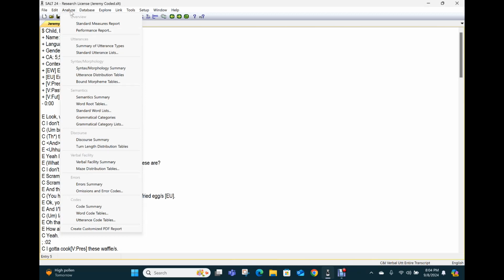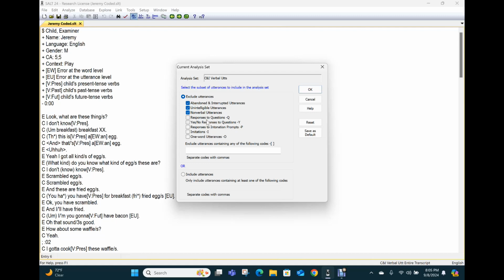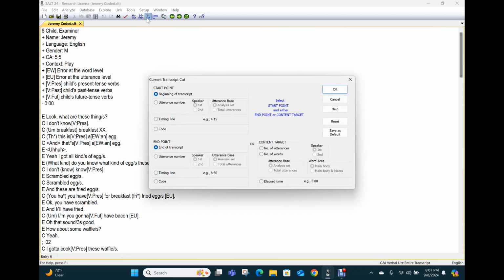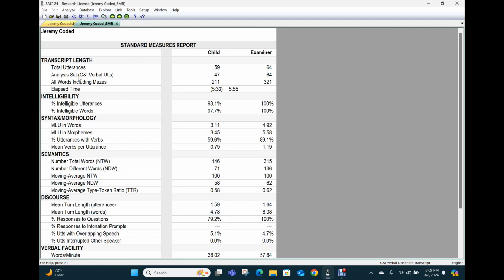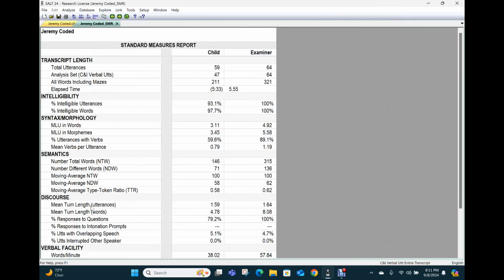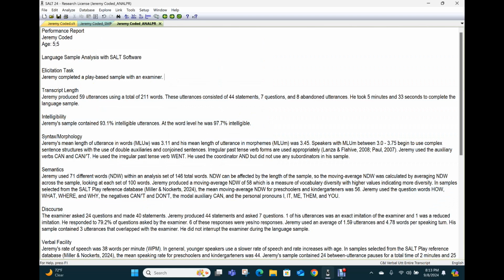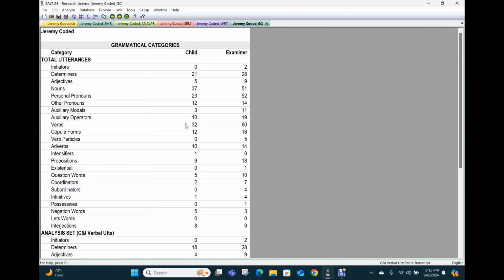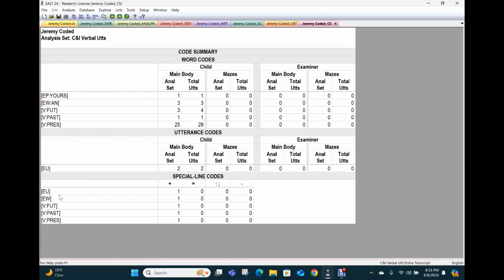SALT Software: Analyze Menu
SALT's Analyze Menu allows you to run diagnostic reports without comparing your transcript to a SALT database.  In this video you will learn how to change the analysis set, word-base, and cut a transcript.  The Analyze Menu is then reviewed in detail.